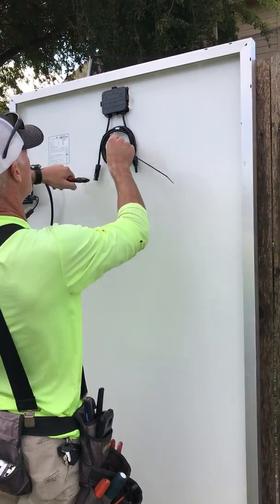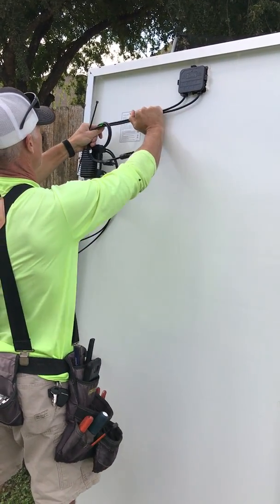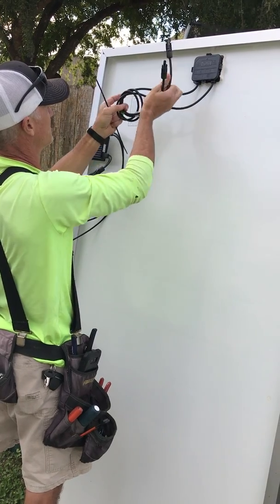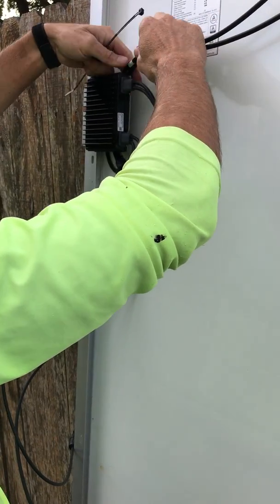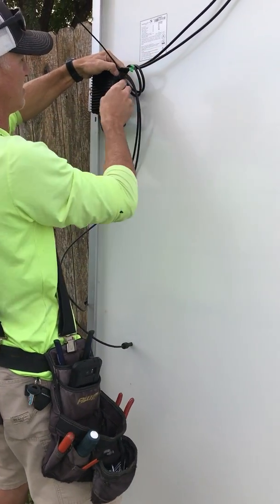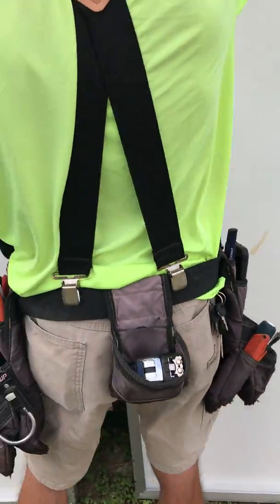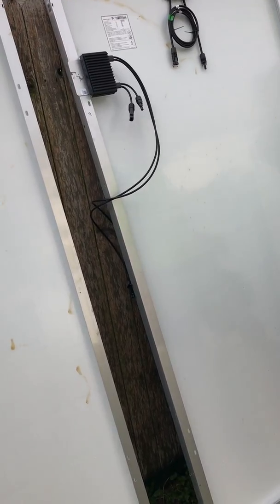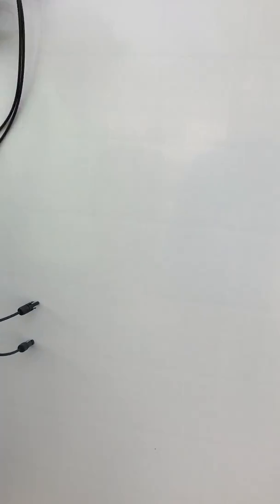wire management 102